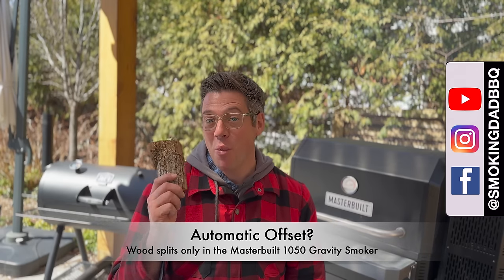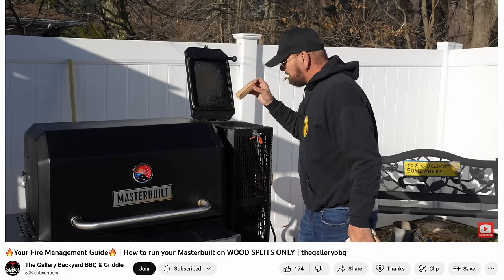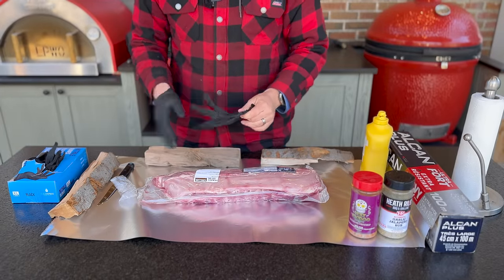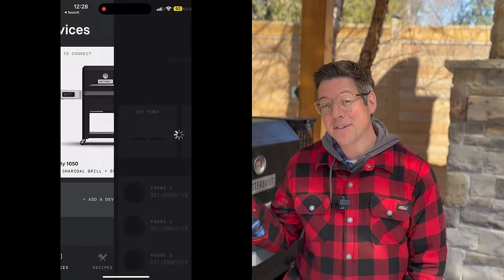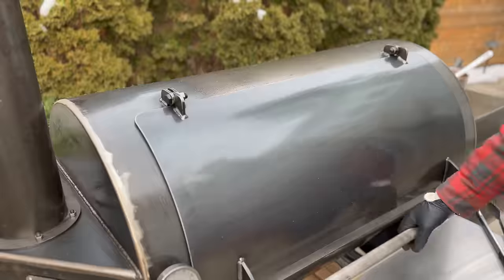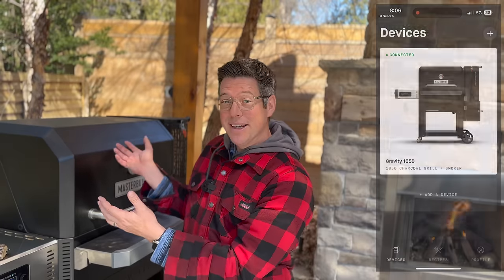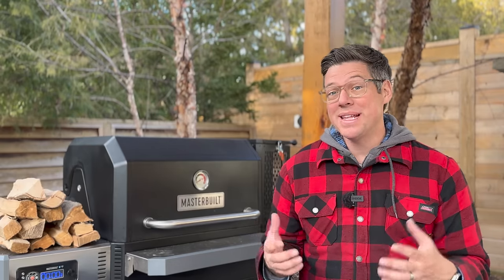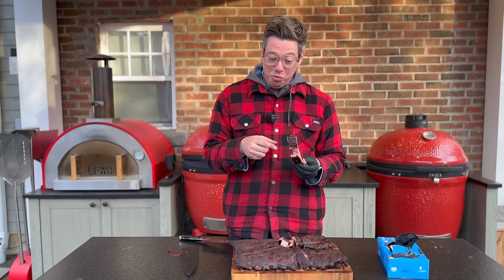I Ran A Wood ONLY Fire In My Masterbuilt Gravity Series | Smoked Babyback Rib Test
I've seen others try to run a wood only fire in their masterbuilt gravity series to mixed results, I made what I HOPE to be a few improvements while smoking some babyback ribs in my Masterbuilt gravity series 1050 using only wood splits and this is how it went.

Resources to Help Make BETTER Barbecue

Gear I’ve used in videos without a discount

Thanks to the creators who shared this idea previously that I am using to modify my approach for todays cook: